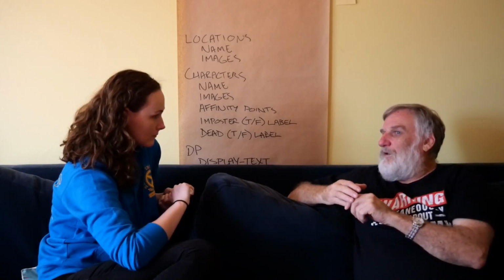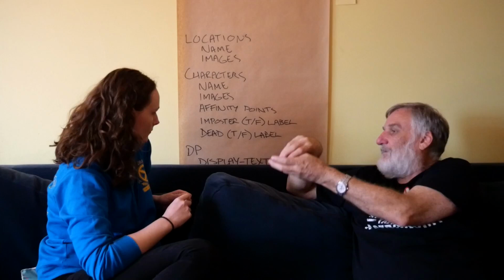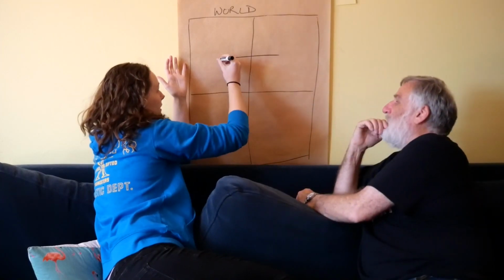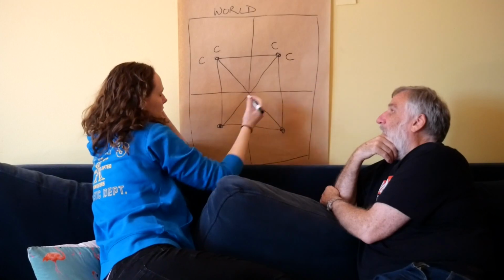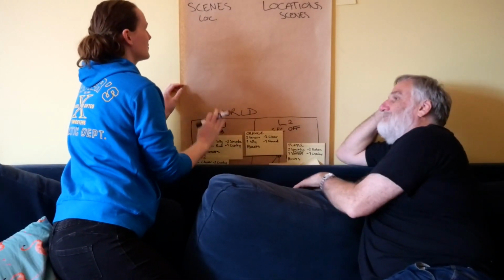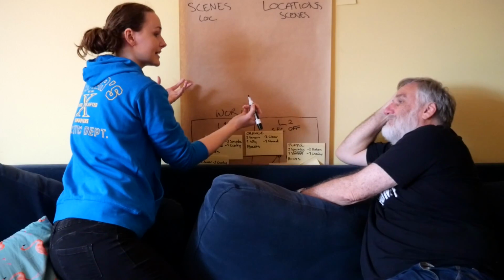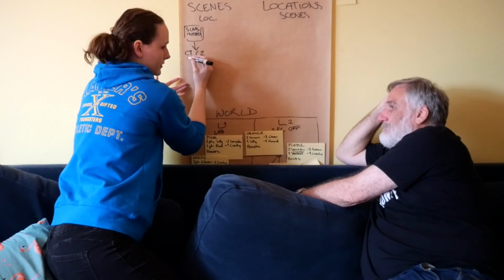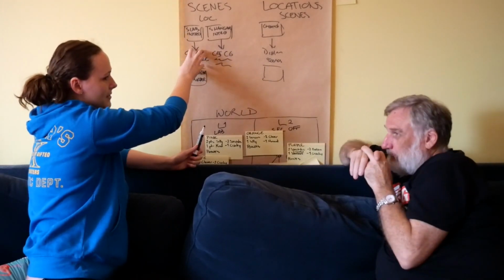Beginner Computer Programming – Making a Game Part 5 - feat. Dael Kingsmill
This series of videos teaches computer programming for complete beginners. My niece, Dael Kingsmill (MonarchsFactory on YouTube), has no computer programming knowledge or experience, but she wants to create a simple video game. We will work through the process of creating the game together using the Python programming language, starting with the concept for the game, and finishing with a working program.

Time stamps:
00:00​​ - What do we need to set up to start playing the game?
01:05 - Storing data for the game. CSV files?
03:10​ - How do we start playing the game?
06:10​​ - Dael draws the board for the game.
10:00​ - Thrashing out the topology of the game.
11:18​ - What is a class and what is an object?
12:10​​ - More thrashing out. Data types for class Character properties.
14:40 - Classed required for the game.
15:30 - Locations vs scenes.
18:54 - Are scenes the algorithm?
20:33 - Let's try to play the game again to see what happens. Starting to try to figure out what the program will look like.
44:45 - More on scenes vs locations.
50:00 - Example to illustrate the number of permutations possible in the game.